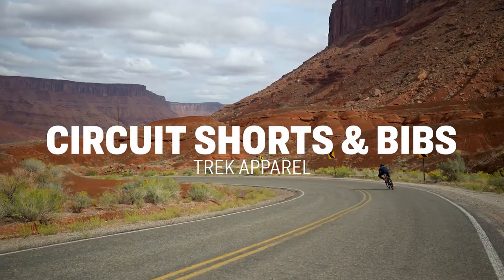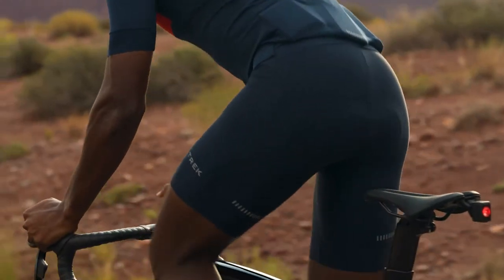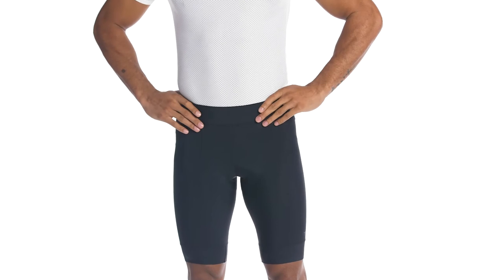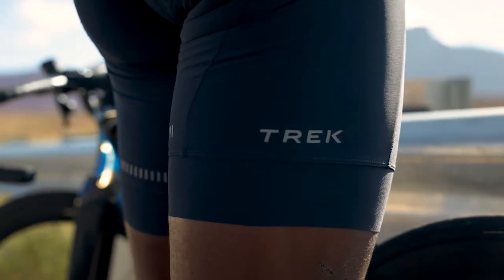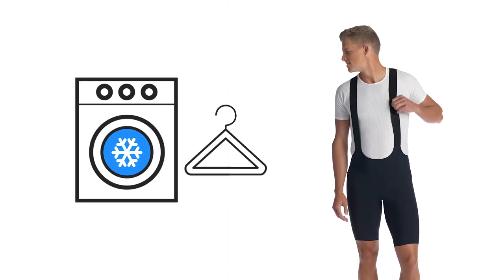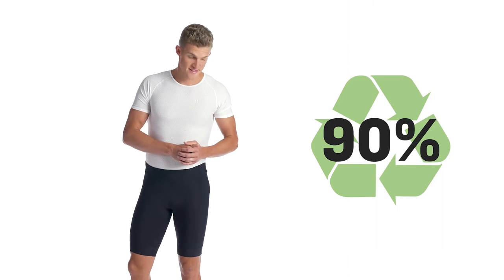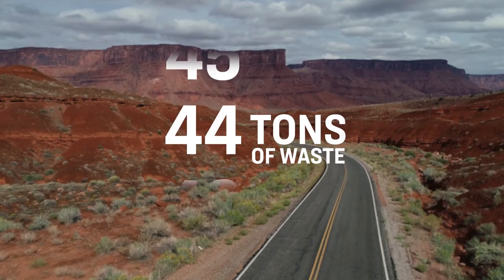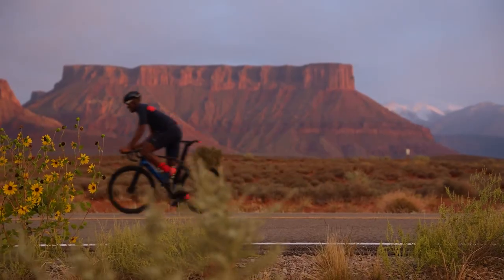Circuit Men Short Bib